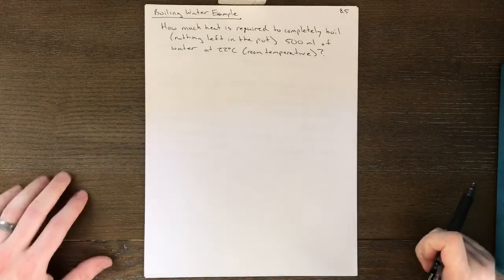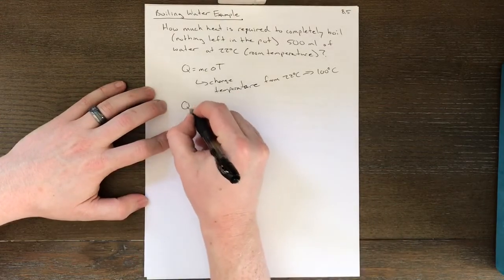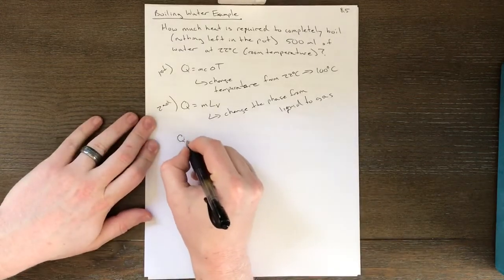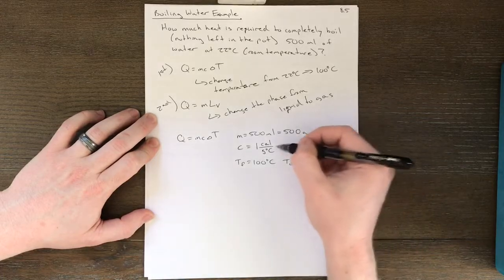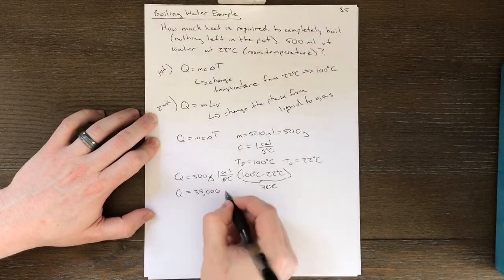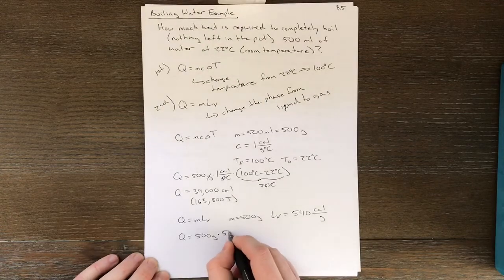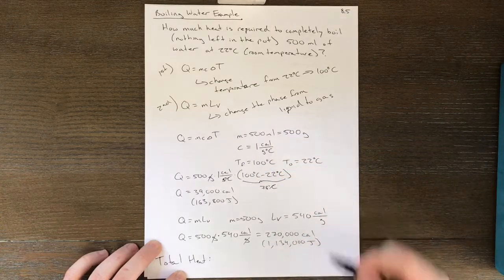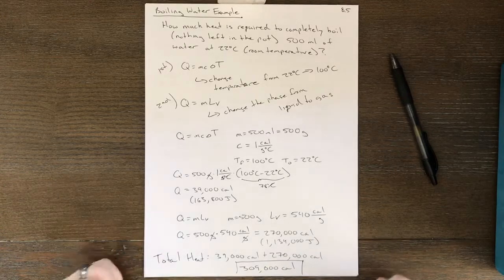8.5 Boiling Water Example